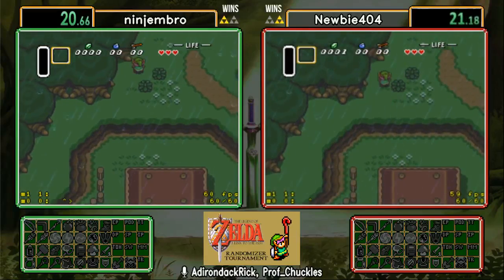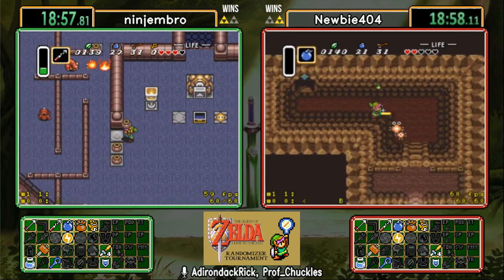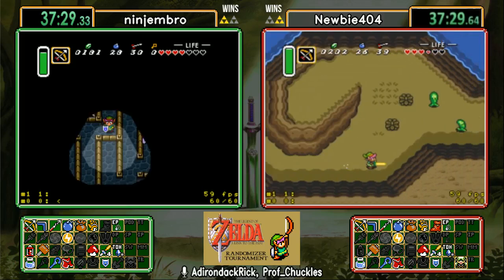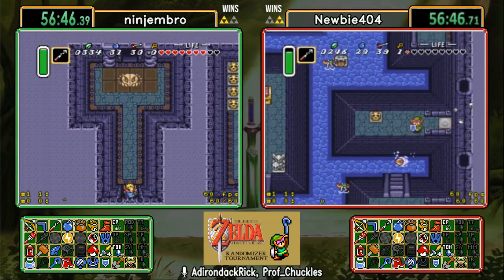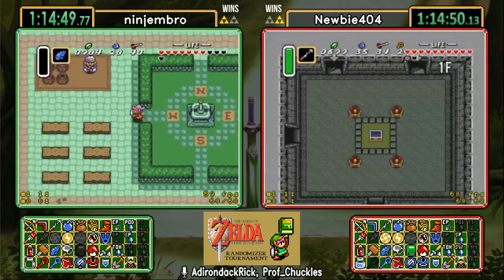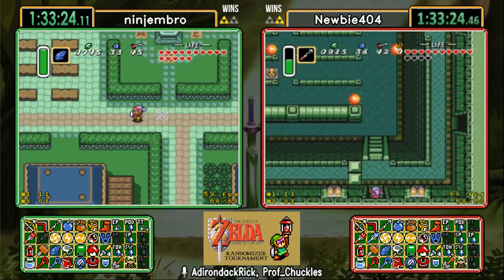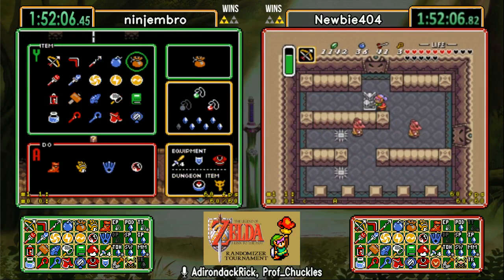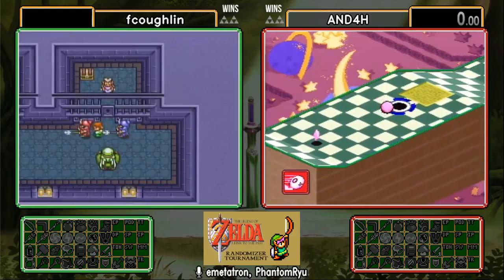ninjembro vs Newbie404. Match 3. ALTTP Randomizer Tournament 2017